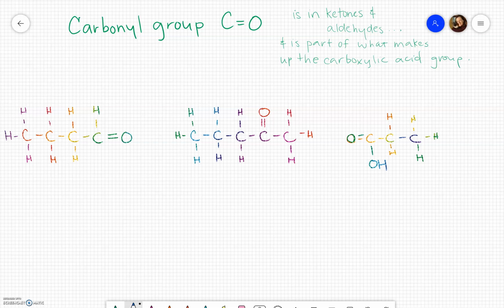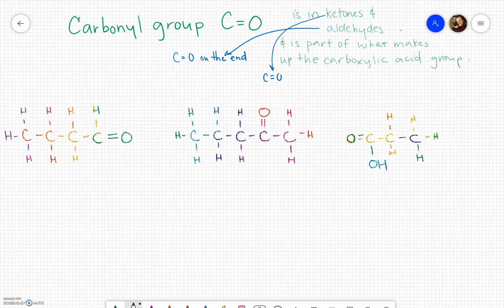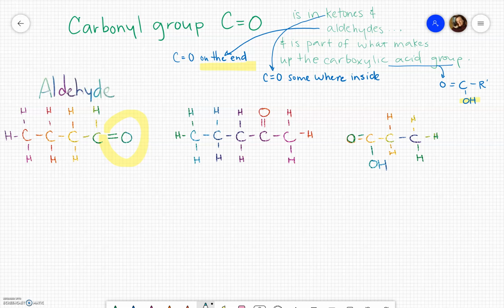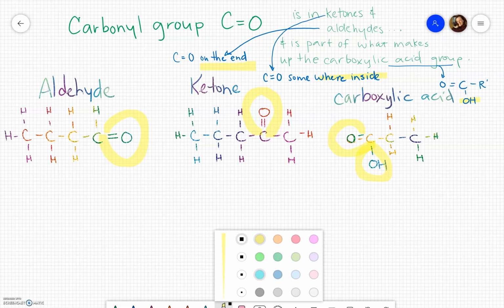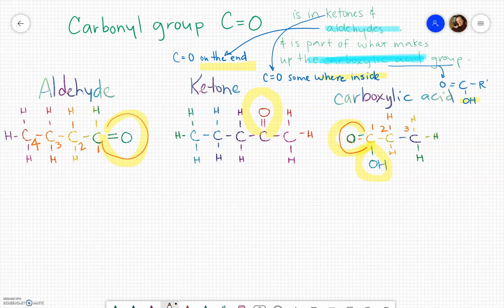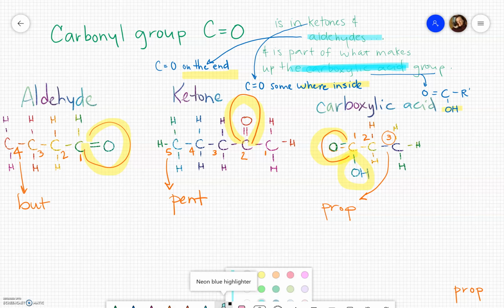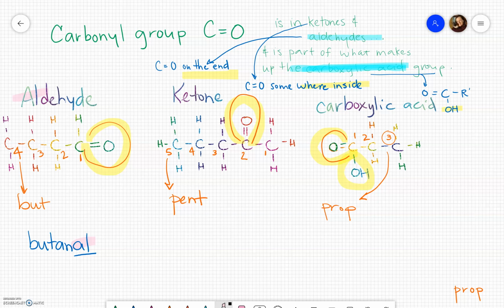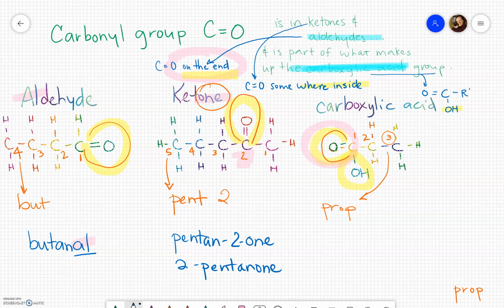Carbonyl Group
Identifying molecule types containing C=O and then naming.